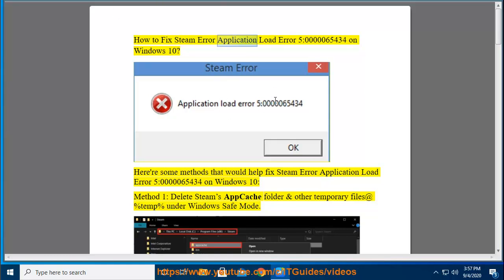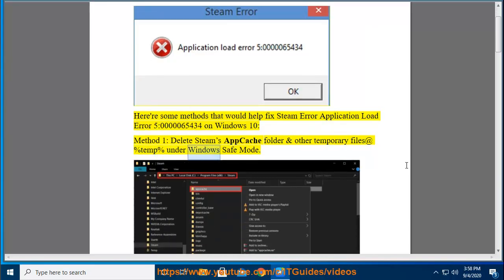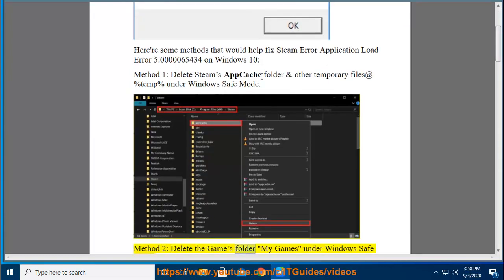Fix Steam Error Application Load Error 5:0000065434 on Windows 10